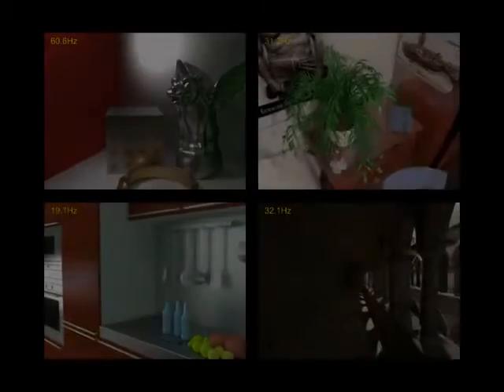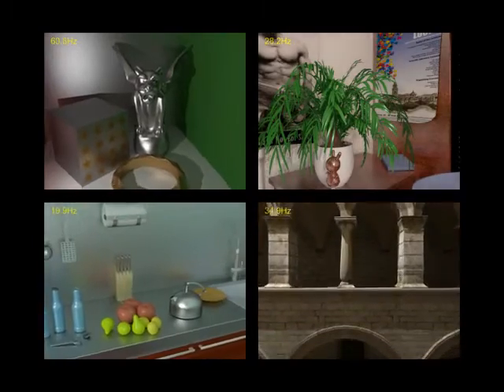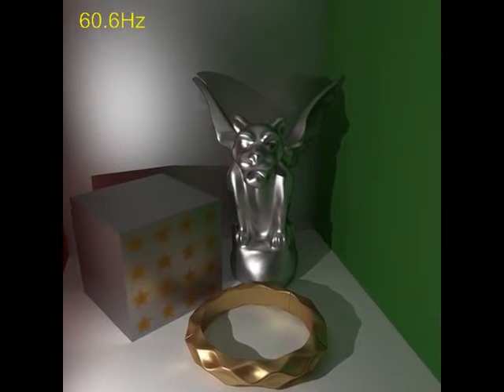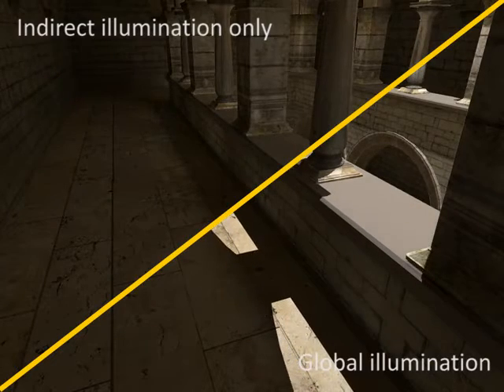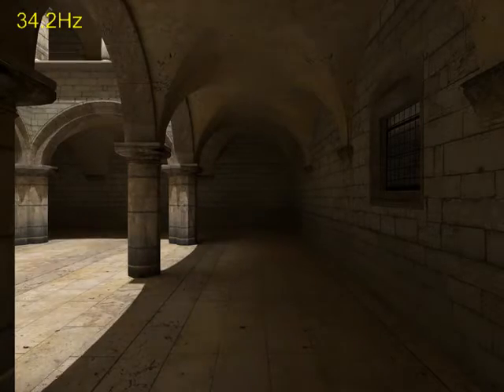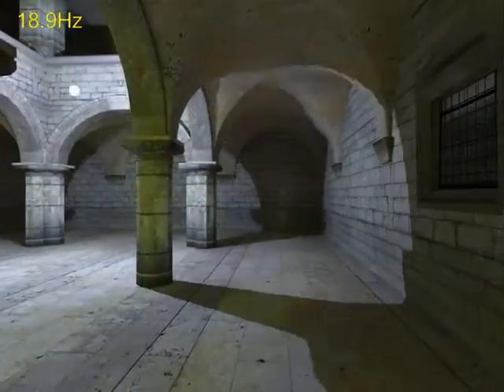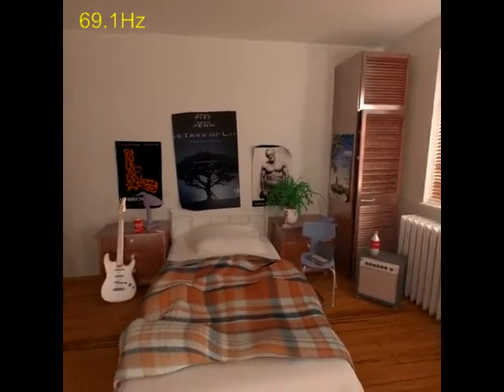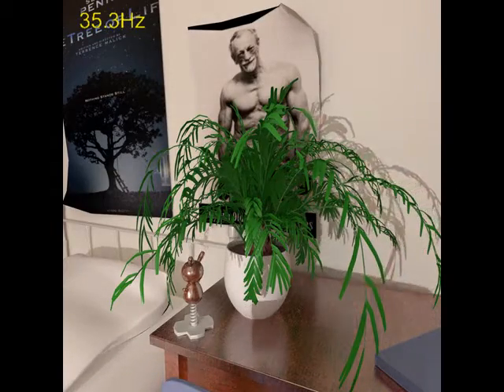Global Illumination with Radiance Regression Functions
We present radiance regression functions for fast rendering of global illumination in scenes with dynamic local light sources. A radiance regression function (RRF) represents a non-linear mapping from local and contextual attributes of surface points, such as position, viewing direction, and lighting condition, to their indirect illumination values. The RRF is obtained from precomputed shading samples through regression analysis, which determines a function that best fits the shading data. For a given scene, the shading samples are precomputed by an offline renderer.

The key idea behind our approach is to exploit the nonlinear coherence of the indirect illumination data to make the RRF both compact and fast to evaluate. We model the RRF as a multilayer acyclic feed-forward neural network, which provides a close functional approximation of the indirect illumination and can be efficiently evaluated at run time. To effectively model scenes with spatially variant material properties, we utilize an augmented set of attributes as input to the neural network RRF to reduce the amount of inference that the network needs to perform. To handle scenes with greater geometric complexity, we partition the input space of the RRF model and represent the subspaces with separate, smaller RRFs that can be evaluated more rapidly. As a result, the RRF model scales well to increasingly complex scene geometry and material variation. Because of its compactness and ease of evaluation, the RRF model enables real-time rendering with full global illumination effects, including changing caustics and multiple-bounce high-frequency glossy interreflections.